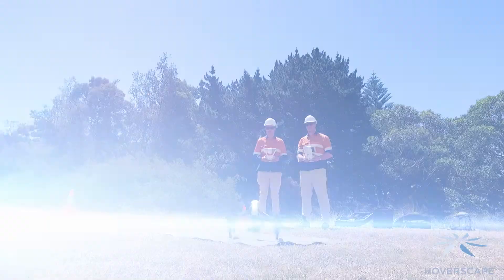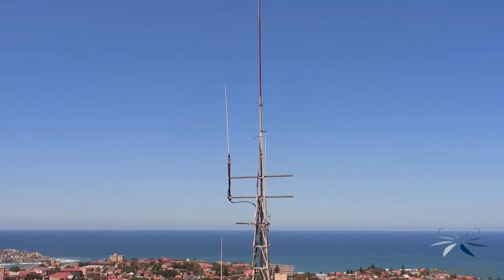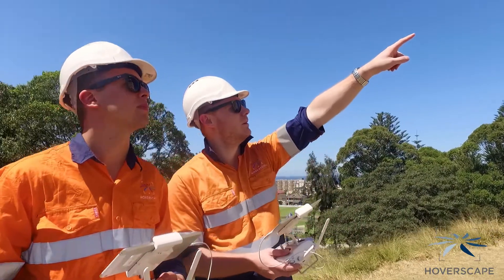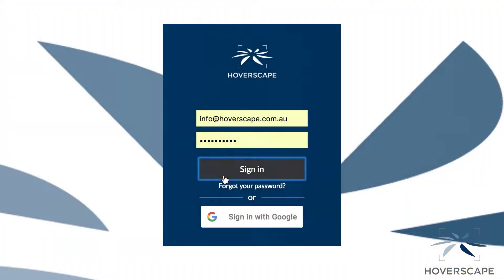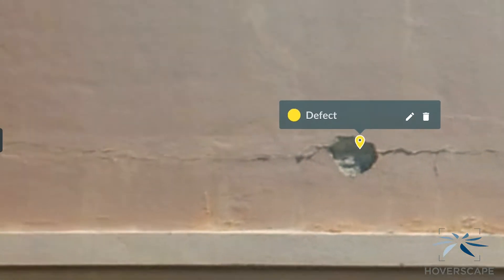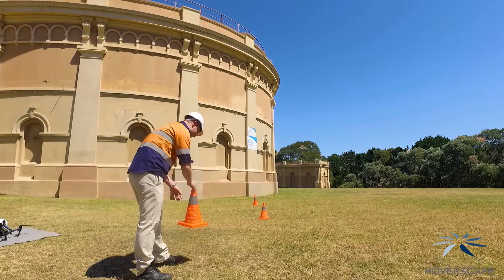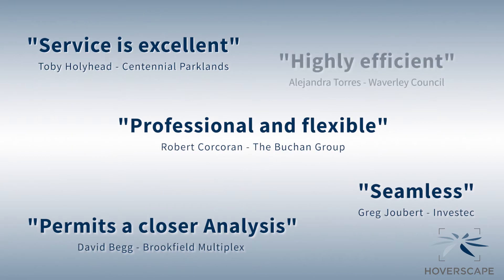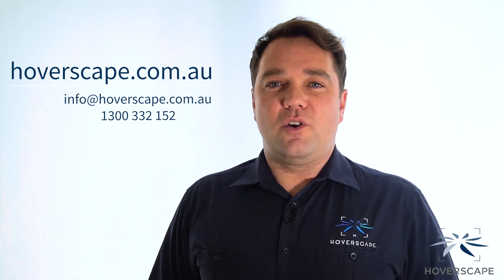Asset Inspection by Drone with Hoverscape Professional Drone Services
Learn more about asset inspections by downloading your free expert guide

At Hoverscape, we have made inspecting your asset quicker, safer, and easier than ever before. Keep your staff safe on the ground by using our advanced drone technology and methods to complete your inspection in just a fraction of the time. No longer do you need to put your staff at risk by using scaffolding, abseilers or mobile towers.

Using compact, powerful drone’s we can capture high quality, detailed photo sets and video of your asset. Featuring the latest in camera hardware and inflight zoom capabilities we can focus on your areas of concern, recording GPS data for easy referencing. Your team can work alongside our experienced drone operators, monitoring the high definition video link and providing direction in real time.

Upon landing, we can upload your data into our dedicated cloud based software. Advanced processing gives you ready to use data within 24 hours, allowing you to access your data faster than ever before and a convenient platform to analyse your images with ease.

You can also annotate and share areas of concern, inspect full 3D models and track changes overtime. Share the data instantly with colleagues, management, stakeholders and contractors, allowing full collaboration of the results.

Hoverscape upholds the highest safety standards, through dedicated training, CASA approved operating procedures and strict maintenance schedules. As a leader in the industry, we have built a strong reputation for our quality of work and our professional, reliable service. Our friendly team will provide support each step of the way, to make your experience a seamless one.

So if you’re looking to improve efficiency, reduce costs and better manage risk when inspecting your assets, make Hoverscape your first port of call.